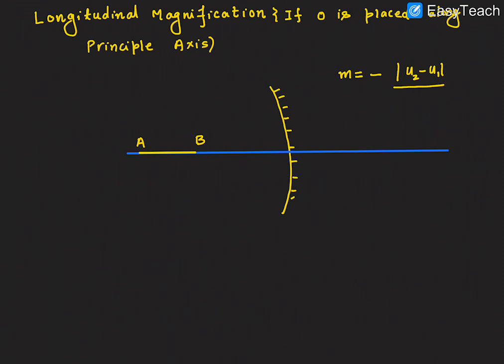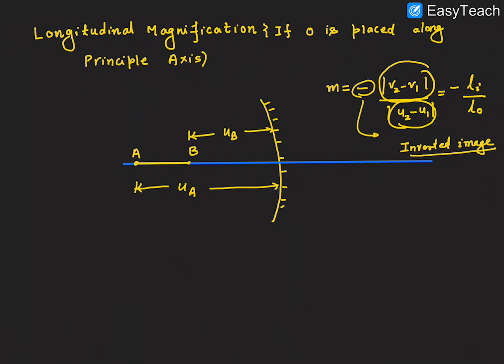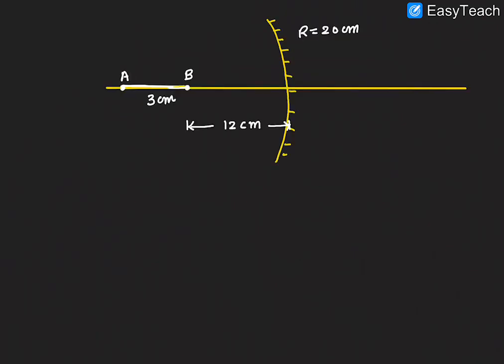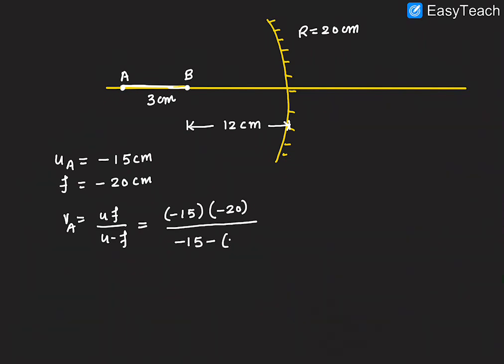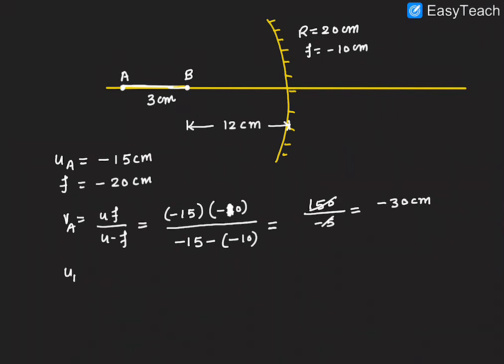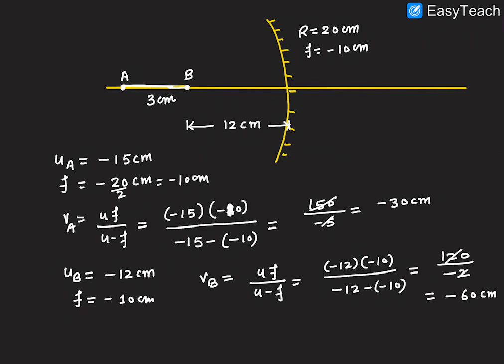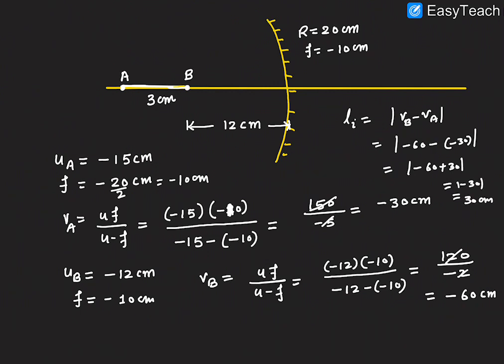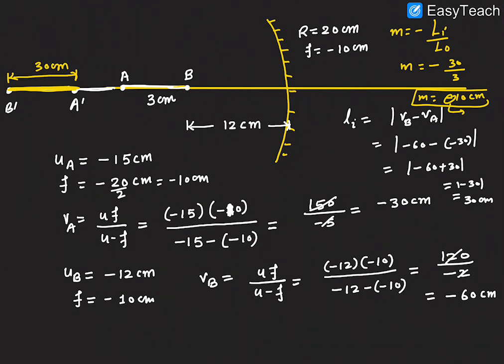Spherical mirror longitudinal magnification with numerical